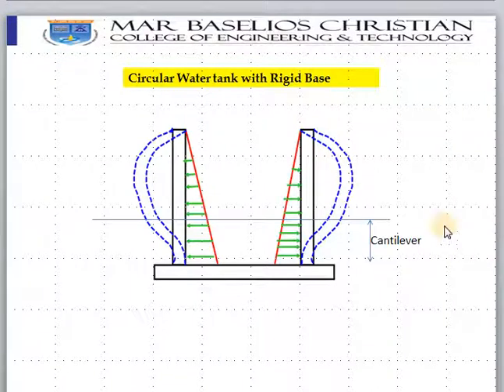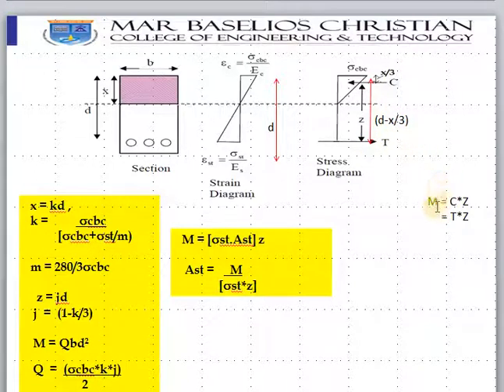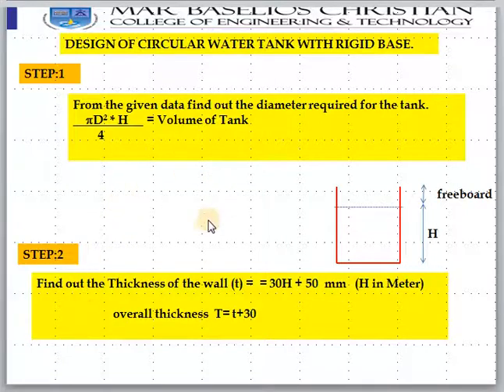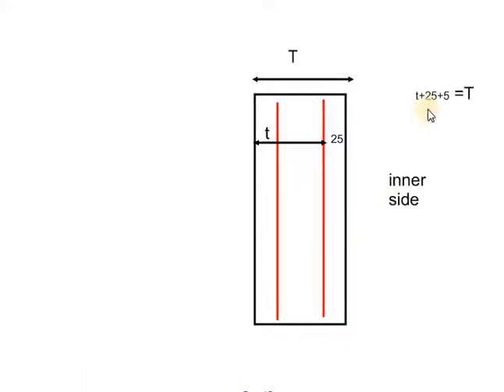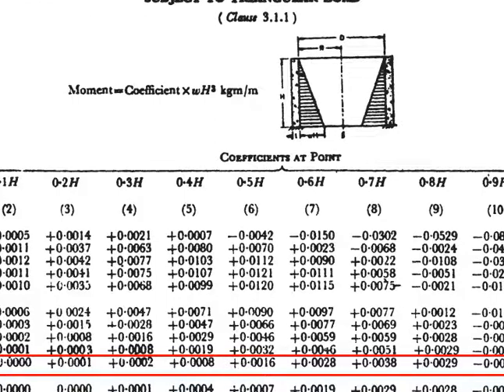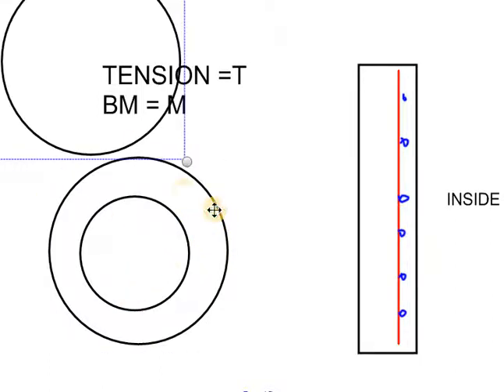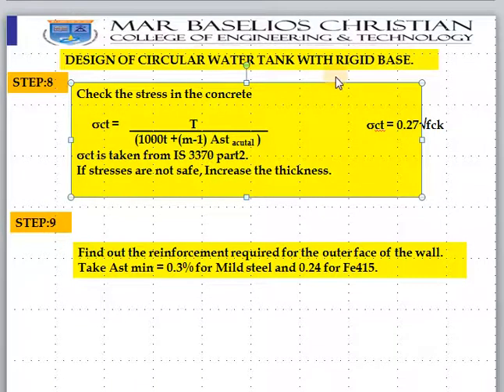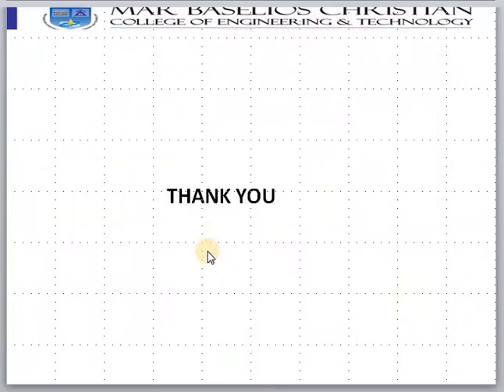WATER TANK: 03